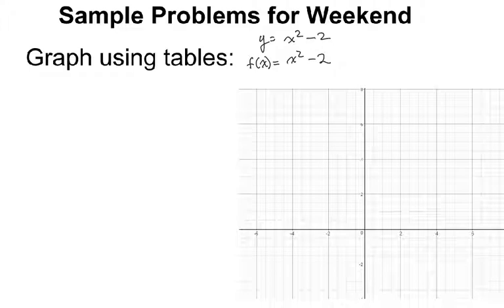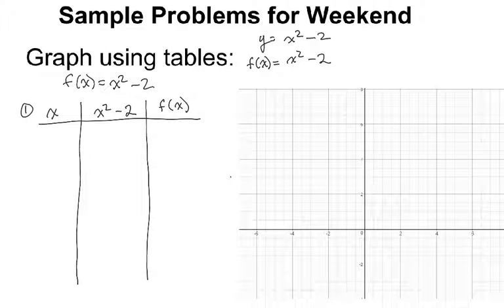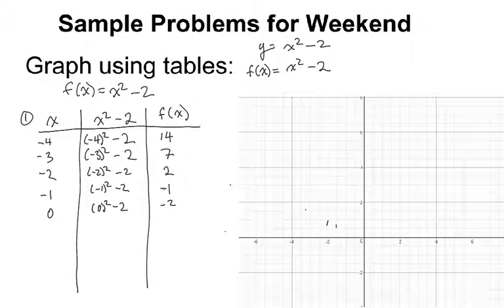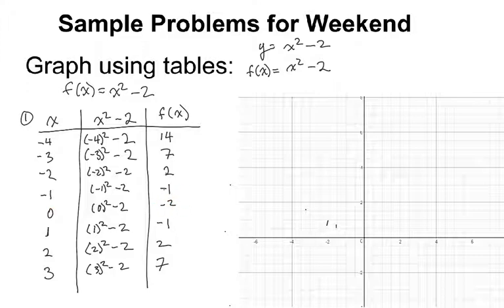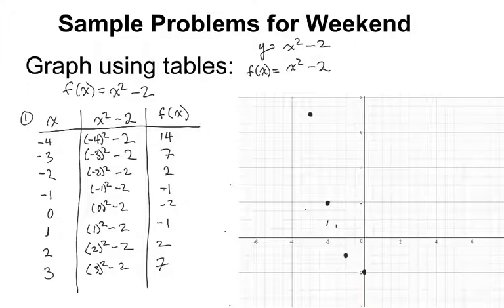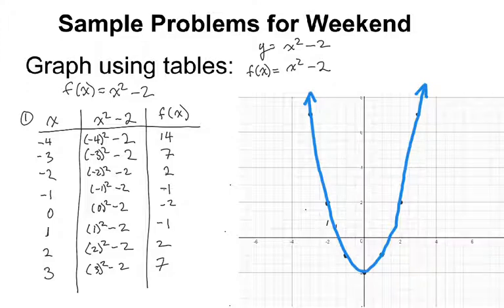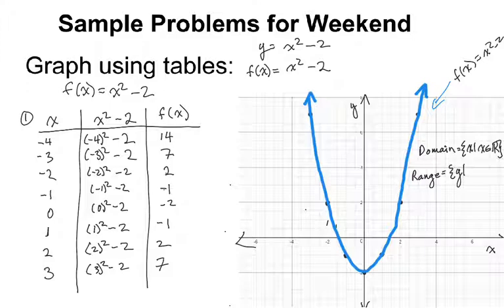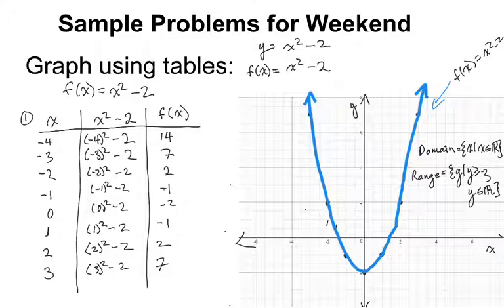MCF3M U2 3 Functions to Graphs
will use function notation to help us create tables. These tables will help us plot points for quadratic functions. We will also utilize our skills to create the descriptions for domain and range for each type of function. the functions that we will primarily focus on are quadratic functions